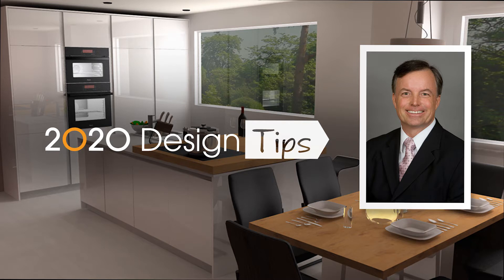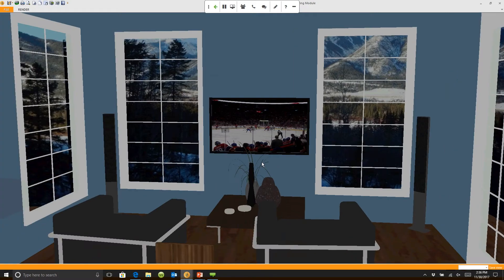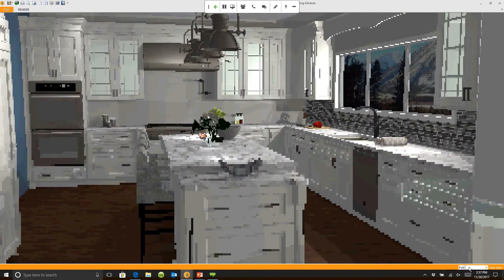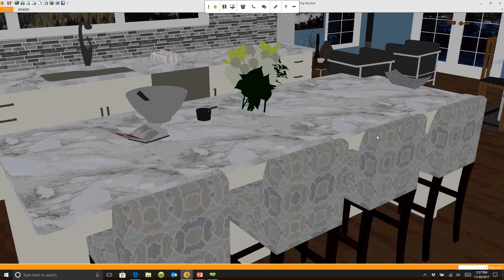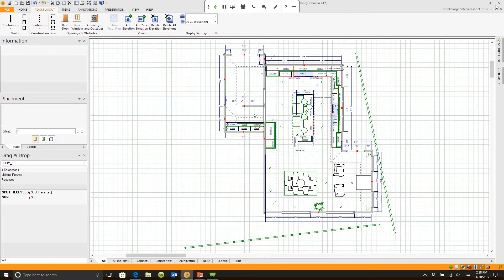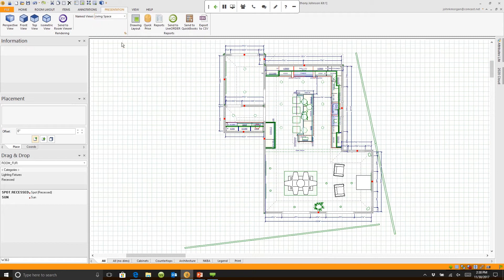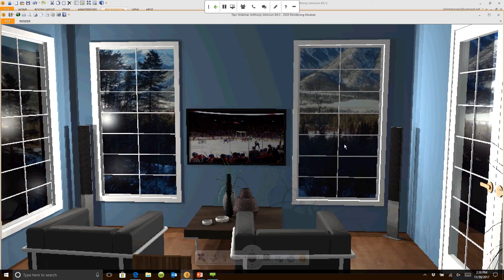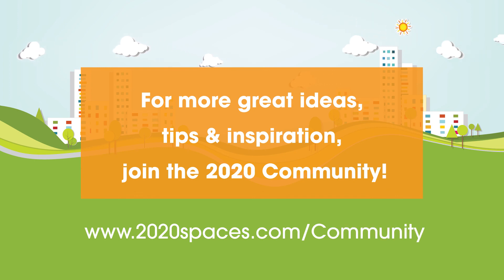2020 Design Tip: Saving Perspective Views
Join John Morgan for this 2020 Design video tip, where you'll learn how to save perspective views so that you can pull them back up quickly and easily - especially helpful when you're working with a client.